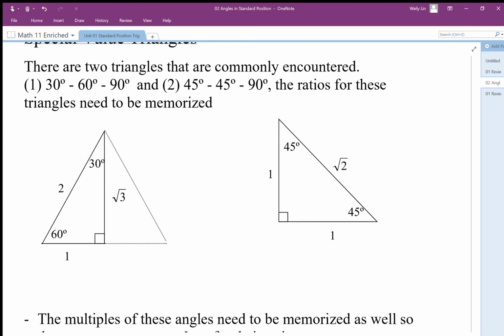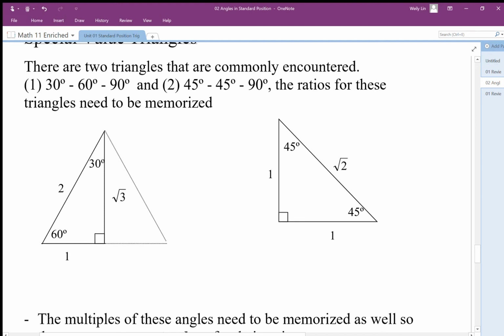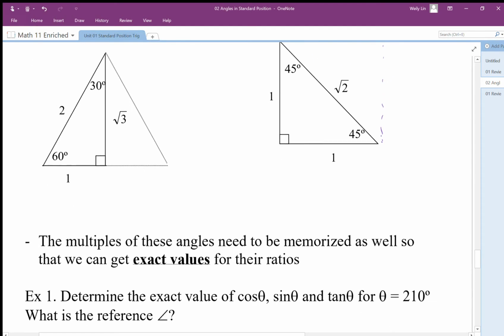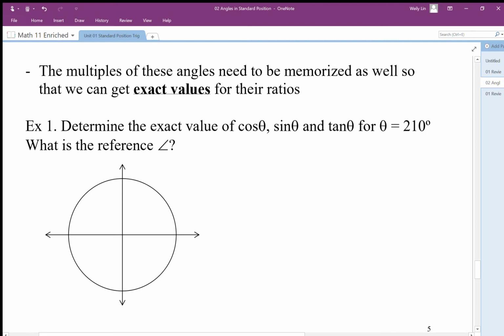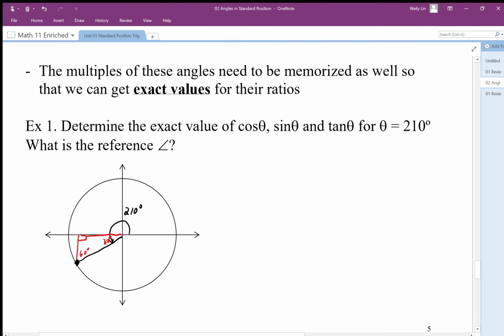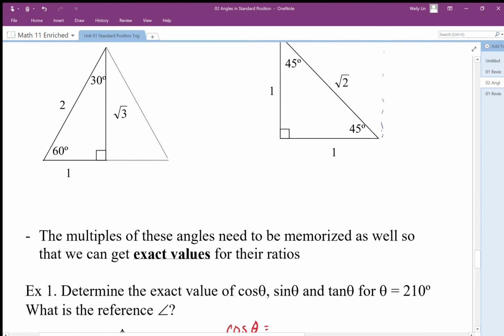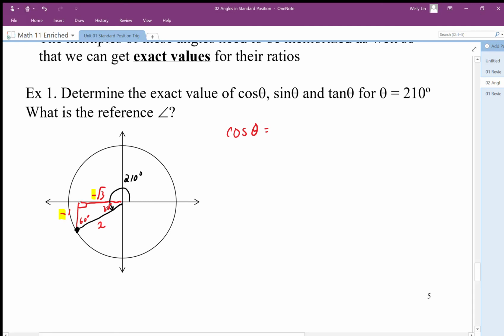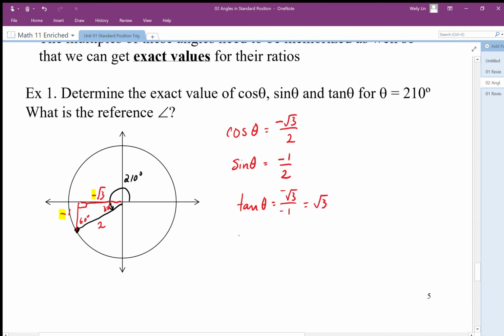03 Special Value Angles Part1